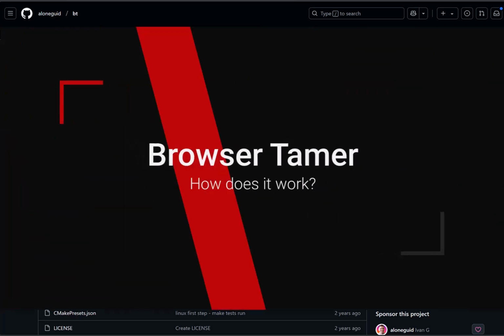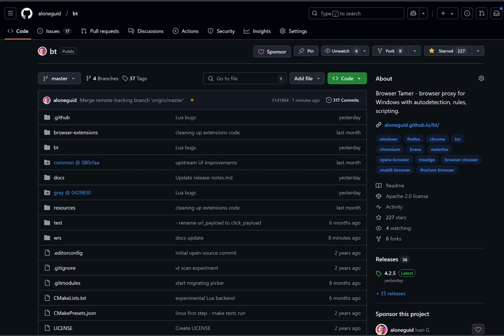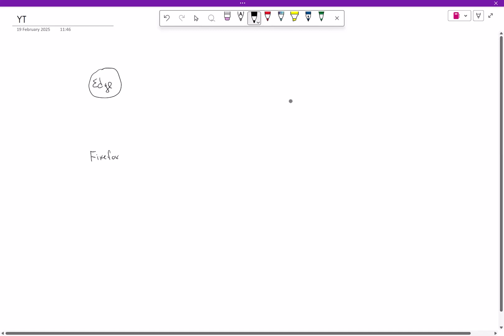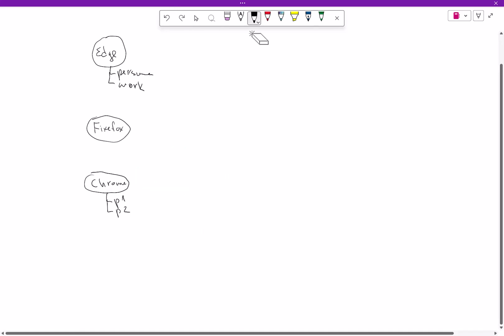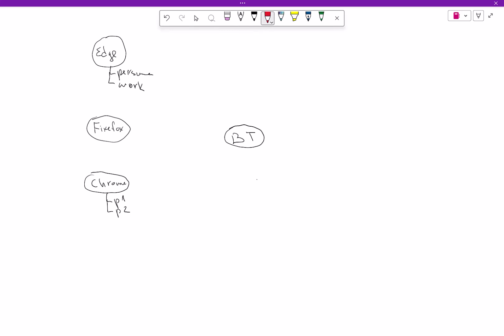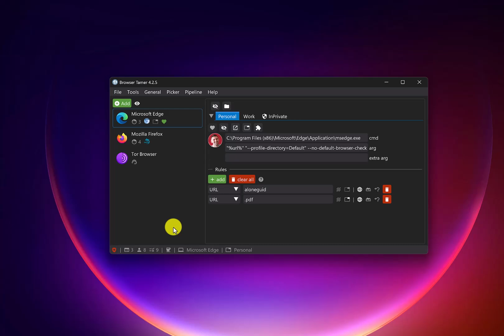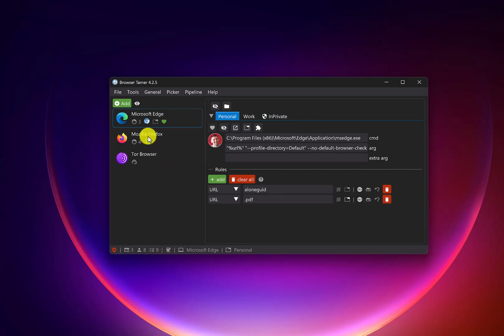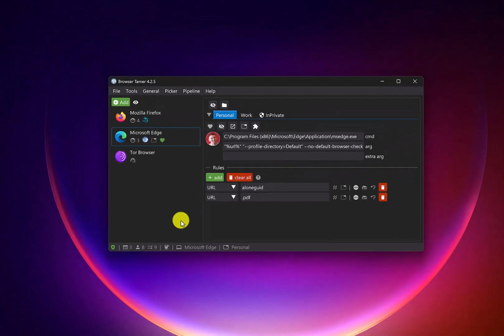Browser Tamer: How it works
Shows some technical details on how Browser Tamer works. Browser tamer is Windows http proxy redirector I have done in my spare time.